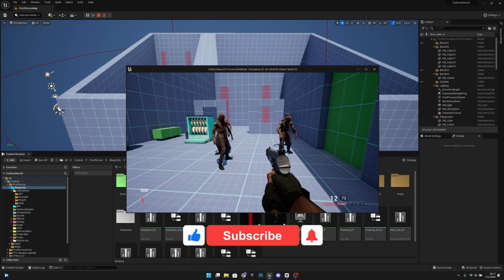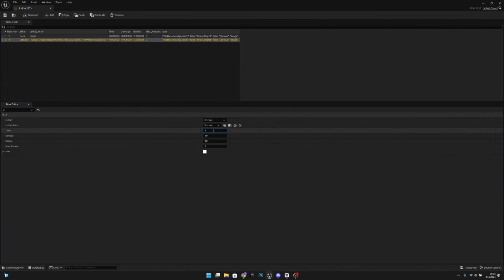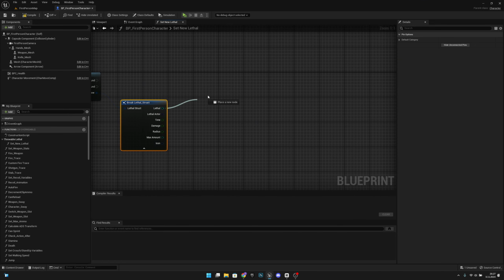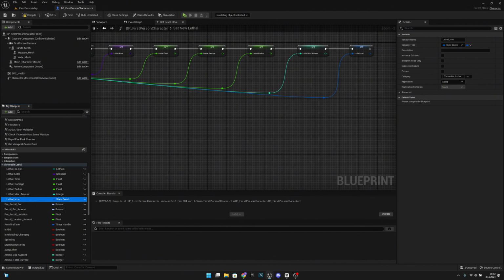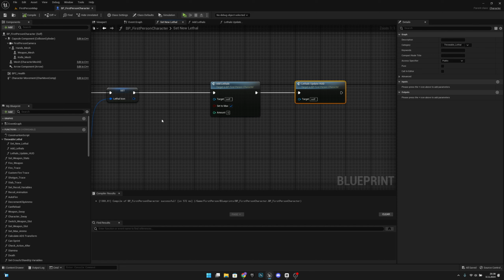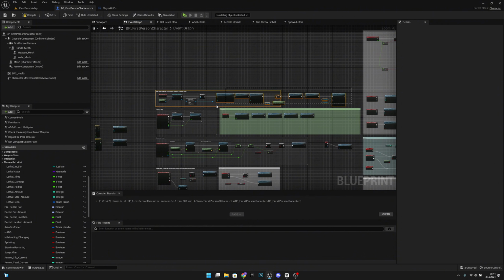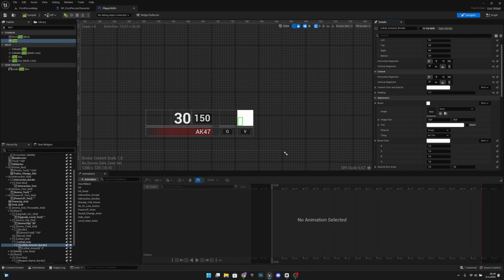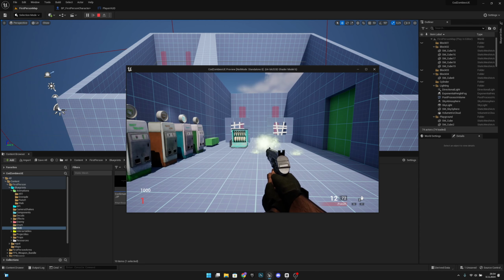THROWING GRENADES PART 2 Unreal Engine 5 COD Zombies series Part 121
In this episode we will add the code so we cannot throw greandes infinitely and also we are adding a grenade icon and amount to the player hud! Hope You Enjoy!